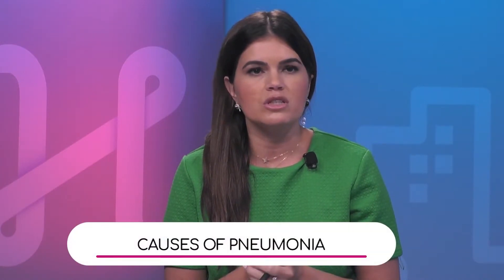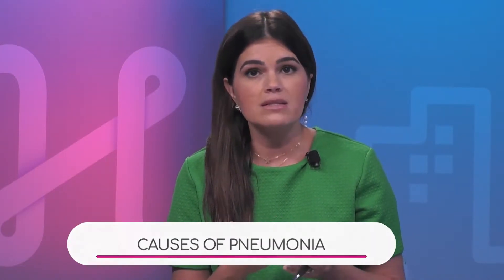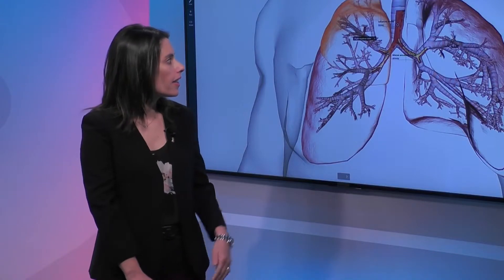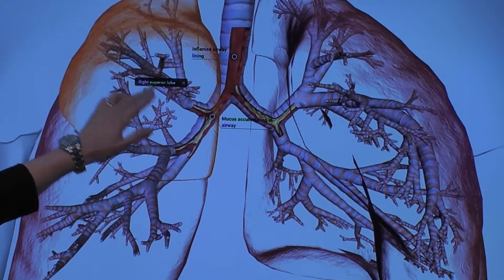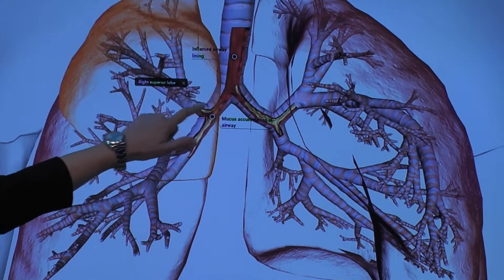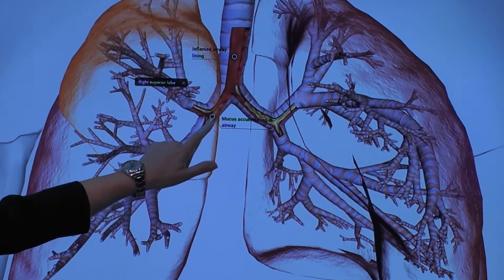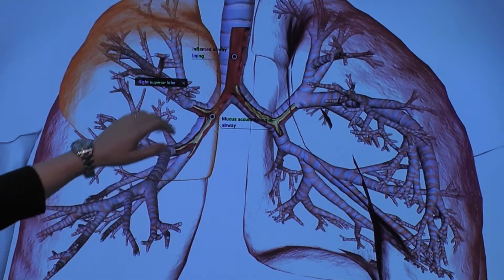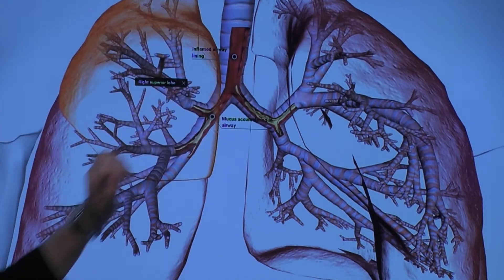Causes of Pneumonia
With a digital imaging, Stacey Baker, Infectious Disease Physician with Baptist Health South Florida, explains what is happening when a patient has pneumonia.
Pneumonia happens when people get inflammation along the lung and mucus can form in their airways. Mucus accumulation makes difficult for the patient to breathe, she describes.
Most of the times, people can present pneumonia in one portion of the lung, but patients can also present multilobar pneumonia, which means pneumonia is in multiple places in the lung.
People with other health issues are at greater risk of developing pneumonia such as patients who have smoking history or lung diseases (like asthma, chronic bronchitis or emphysema) or suppressed immune system, the doctor explains.
The experts say pneumonia can be caused by a variety of both viruses and bacteria as well as multiple other things. Bacterial pneumonia is the most common.